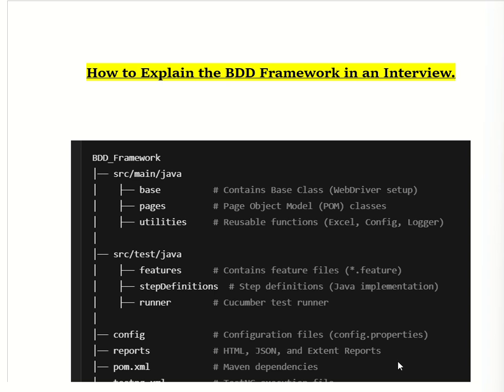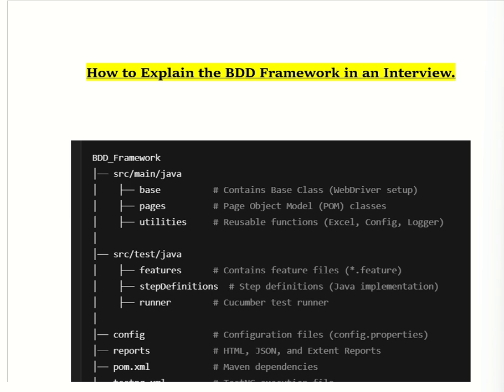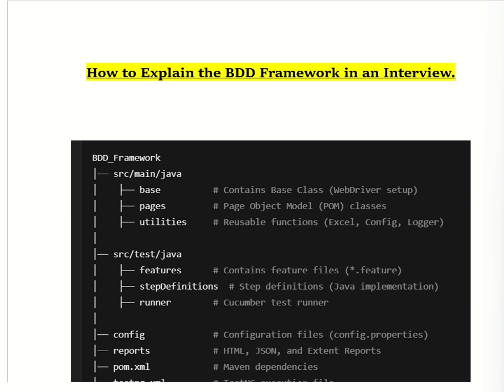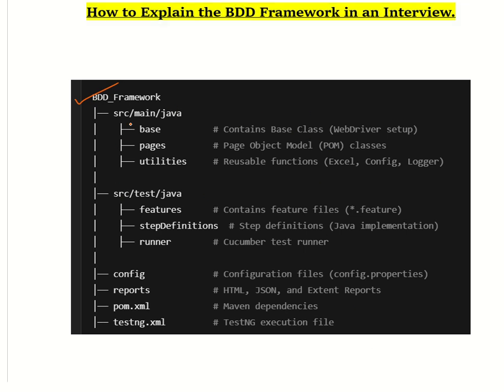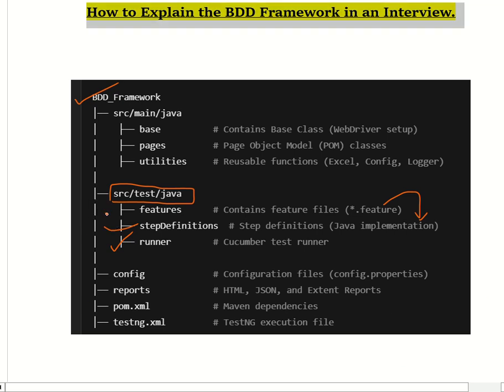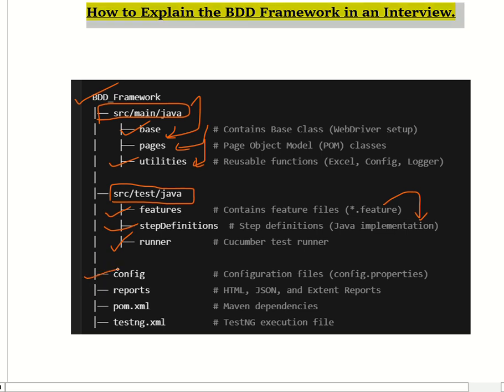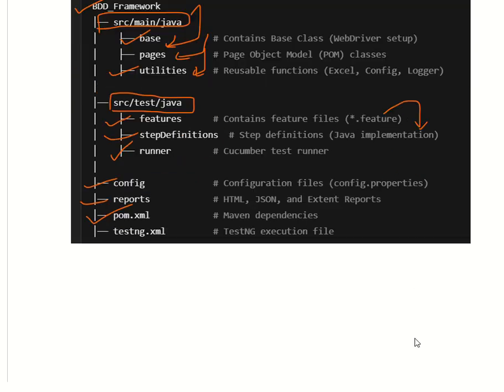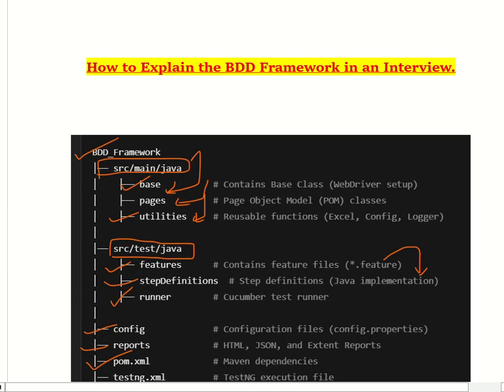How to Explain BDD Cucumber Framework | Selenium